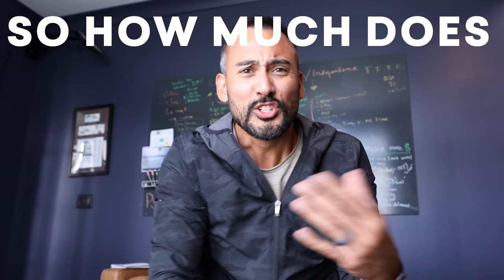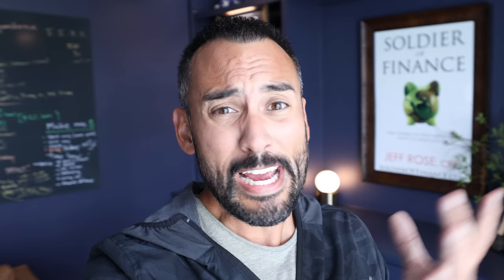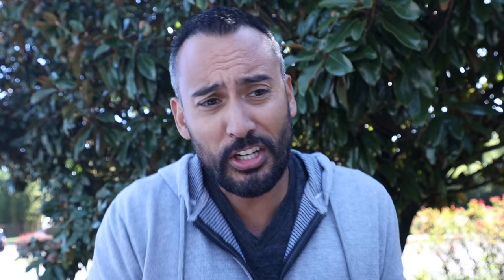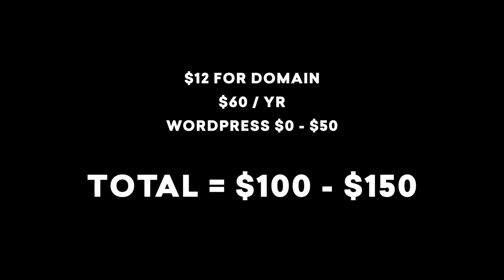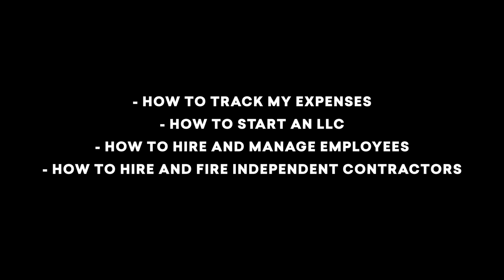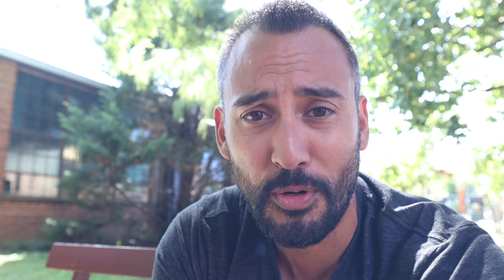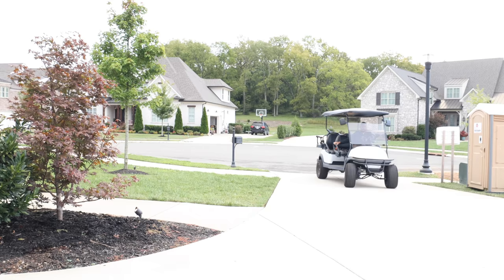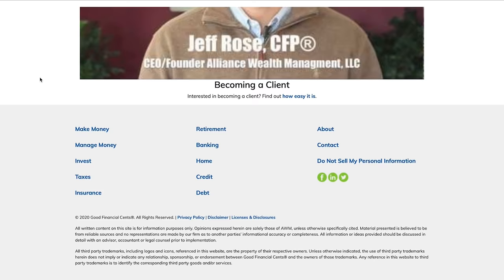MBA's Are a Waste of Money. Do This Instead..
Why are we talking about MBA’s?  Well when we first started talking about homeschooling, online school, etc.  Harvard announced that they will be offering their MBA program completely online.  (That has since changed).  What hasn’t changed is how much the program costs.

There is a long list of fees: tuition, student health fee, student health insurance, course and program material, room and utilizes, living expenses, etc.  Add all of these costs together and we are looking at $111,000 per year.  It is going to take you TWO years.  It will cost you A LOT of money.

I have to ask…..is there something better?  I think there is.

So what do I think is better than a Harvard MBA?  Starting a blog.

Yes, starting a blog.

When you get started you are not going to be making tons of money.  It takes some time to build your audience and start making really good money. (I was only making around $0.16/hour my first year).

The great part about starting a blog is you can do it in your spare time (while you continue working). Even better, it doesn’t take a lot of money to get started.  You can purchase your domain and set up a website (with hosting) for around $150.

If this still sounds overwhelming, I have created a free email challenge that shows you step by step how to set up your first blog and make your first $100.

Now I want to share with you some of the key principles of choosing a blog over an MBA (this is what I learned by starting my blog):

00:00 Intro
07:35 1.  How to start a business
08:34 2. How to build a thriving network
11:06  3. How to be a better communicator
12:36 4. How to market yourself
13:40 5. Learned high income skills
14:55 6. How to scale a business

Yes! Blogging is definitely my preference.  But as I mentioned, you don’t make a lot of money in the beginning.   If you stick with it and publish quality content you will get there.

You need to get a domain, start a website, and get going.

★☆★ WANT MORE FROM WEALTH HACKER™ LABS?★☆★

★☆★Pick up Jeff's best selling book, Soldier of Finance, here: ★☆★

★☆★ CONNECT WITH JEFF ON SOCIAL★☆★